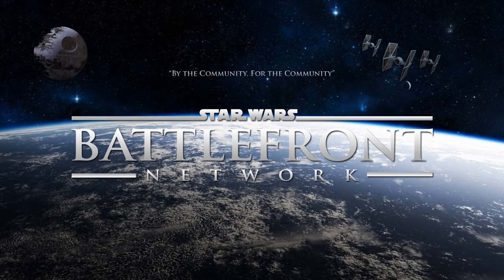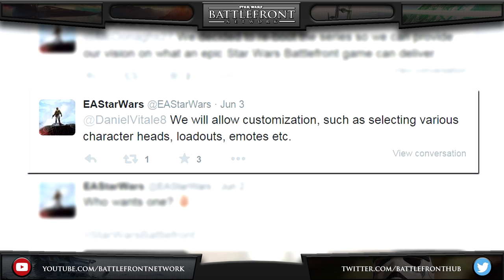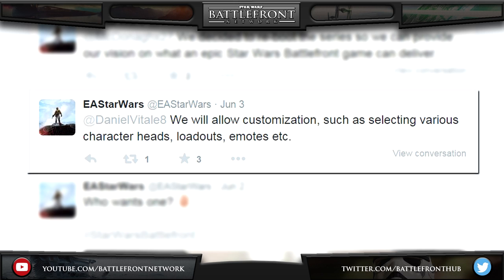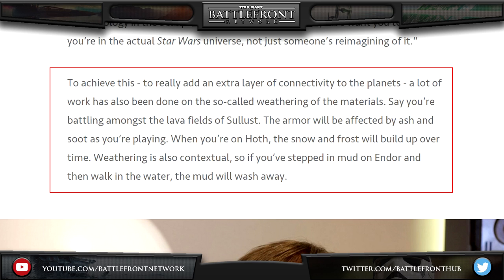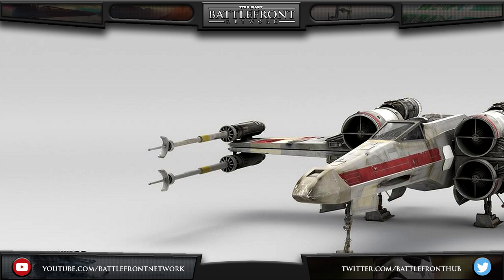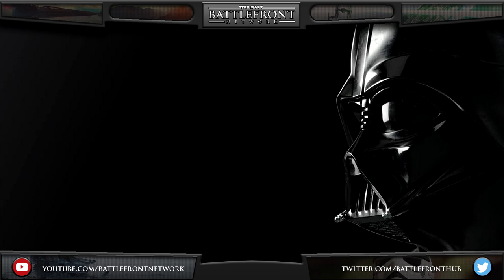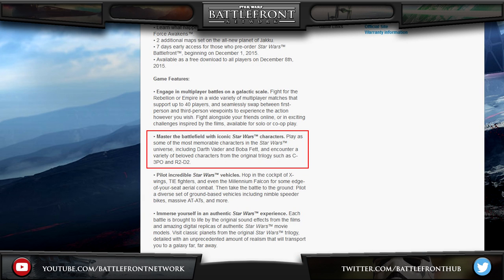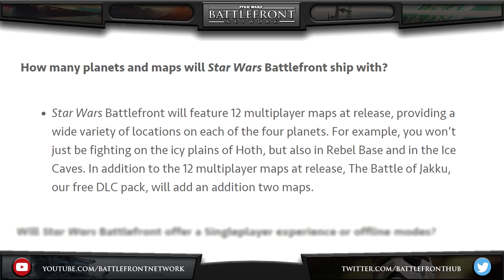Battlefront News - Customization, New Images, C3PO and Hoth Maps! (PS4, Xbox One, PC)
► So more awesome news surfaces!

● In the run up to the Electronic Arts Conference at E3 2015 on June 15th we've been treated with some lovely Battlefront news! The game looks to be shaping up as a very detailed and immersive Star Wars experience. Enjoy the video folks! :)

for a chance to win the shirt (UK only) add

► The Battlefront Network Team

► Battlefront Subreddit -

All music featured in this video is the property of their respectful owners and we do NOT take any credibility for the pieces. The music provided in the video is